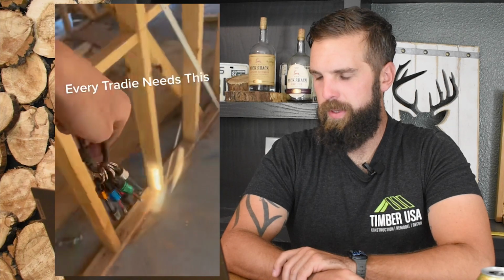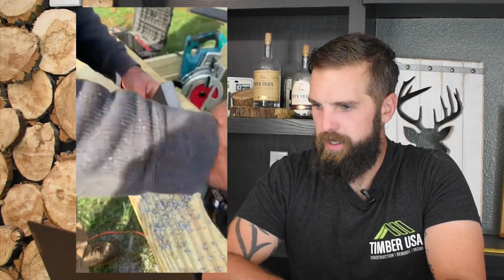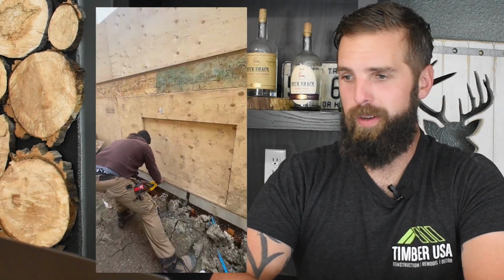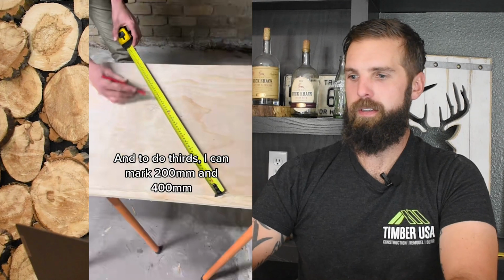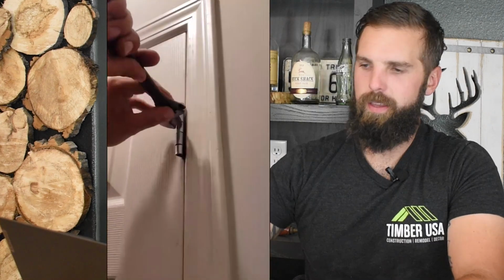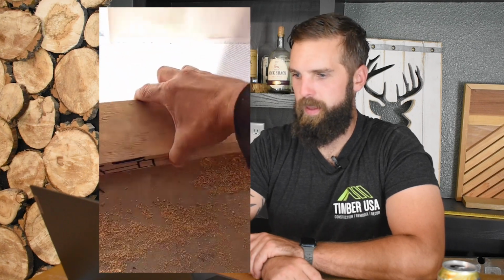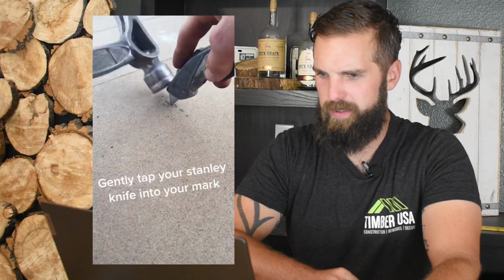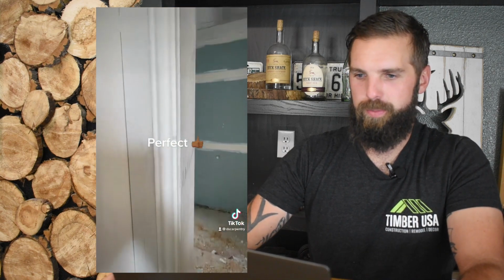Crazy DIY Woodworking Hacks || CARPENTER REACTS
Here's some really awesome and crazy DIY hacks for woodworkers and carpenters. These are some DIY tricks, tips and hacks that might make you laugh or help you when woodworking. Hope you enjoy the crazy reactions, tag me on your woodworking and carpentry TikToks.

Follow along on TikTok 📱: @TMBRMAN